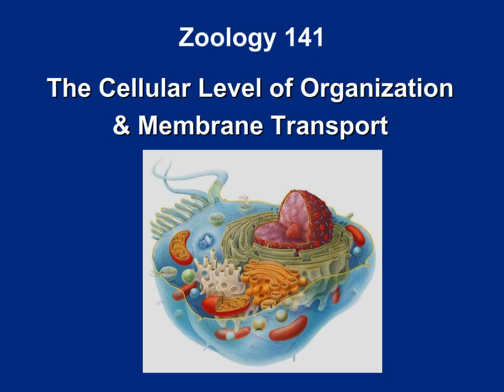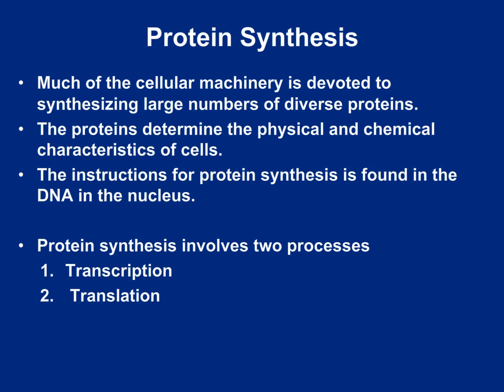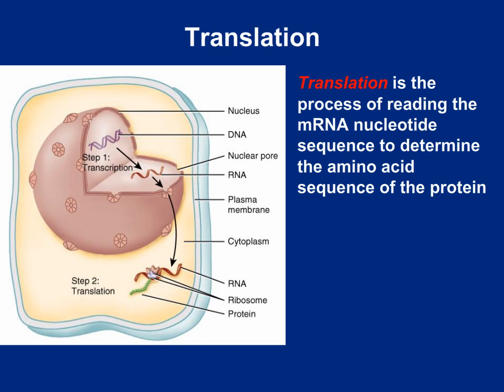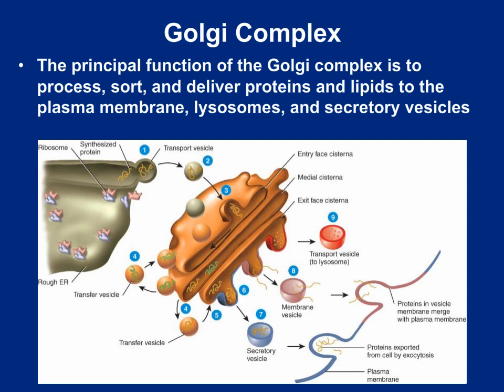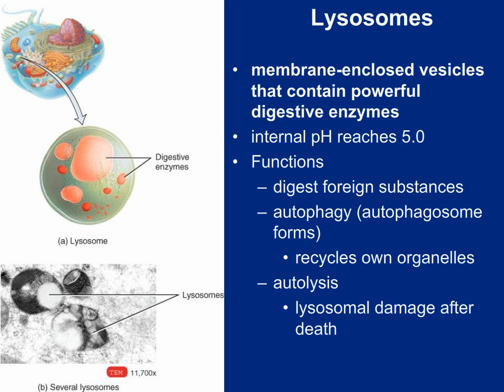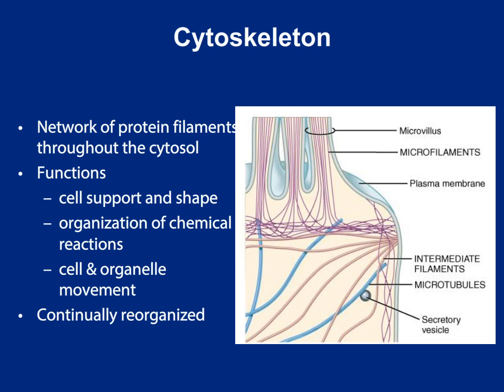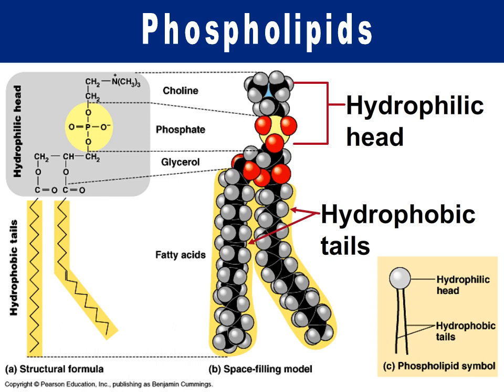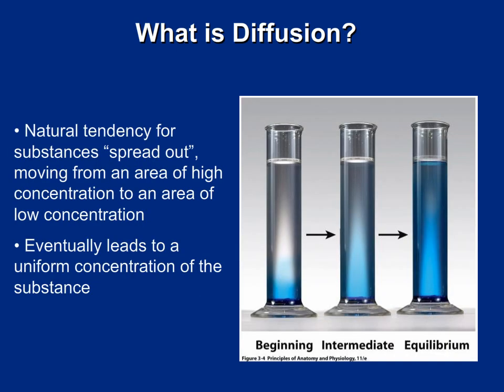ZOOL 141: Cells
This lecture gives students an overview of the anatomy and physiology of cells.  Topics discussed include cellular organelles, mitosis, osmosis and diffusion.